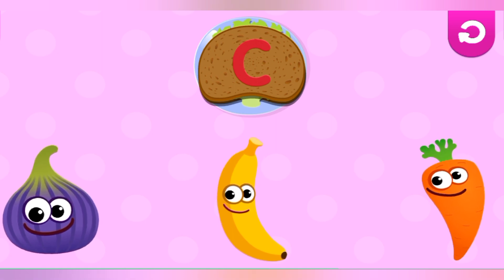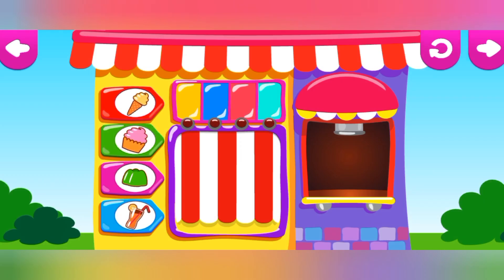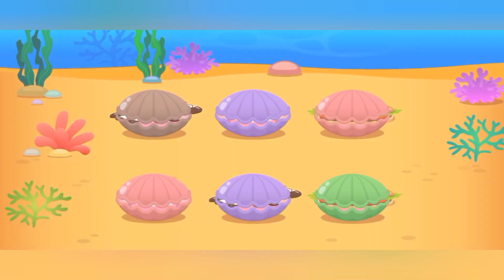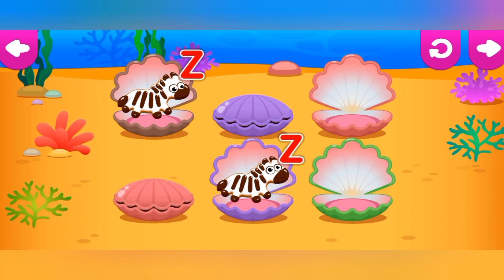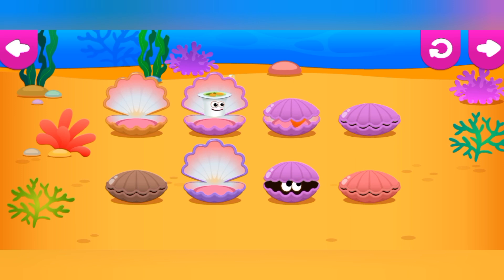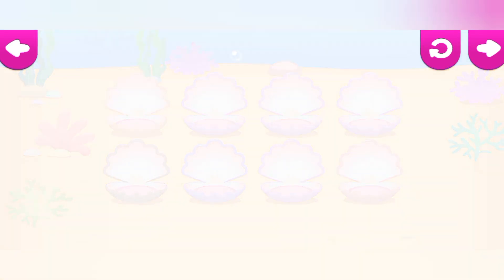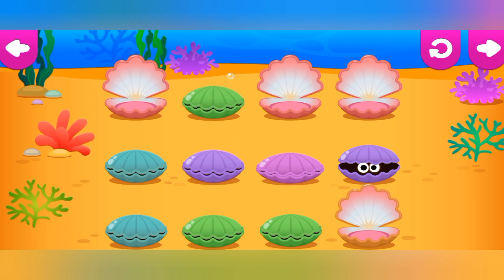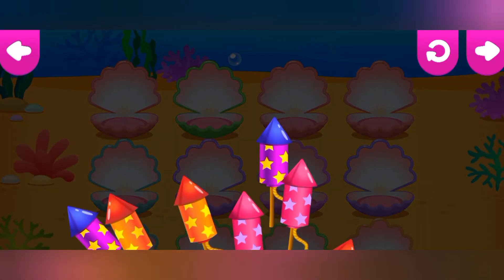KIDS' ACADEMY gameplay FUNNY FOOD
Let's learn to count together with our favorite characters!🎉🥳 The best math games for kids are waiting for you in Funny Food. Every game for kids is a new theme and an exciting adventure!🤩
 Funny Food 3 is an educational game for boys👦 and girls👧.  By shooting balloons🎈 in the game "learning numbers", the child will get to know numbers.  While decorating a holiday cake🎂, learn to write them.  Buying treats in the store 🧁,   master the account.  Math for kids has never been so fun!🌟
 Educational games for toddlers are an amazing journey into the world of mathematics🤩.  The child will learn to count, add, get acquainted with fractions.  Children's games will help preschoolers prepare for school, develop concentration, logic, and imagination.🌞